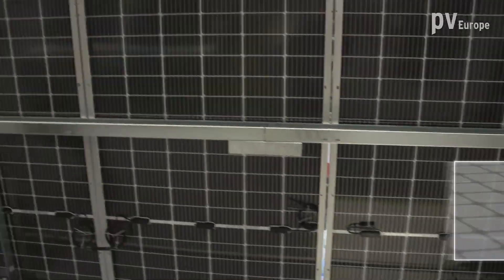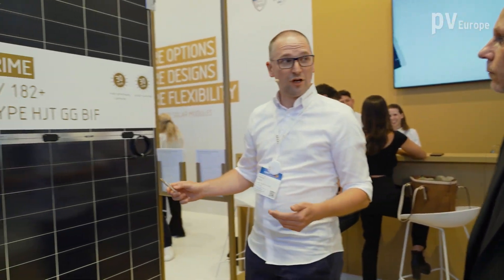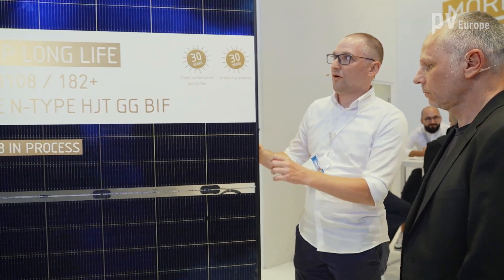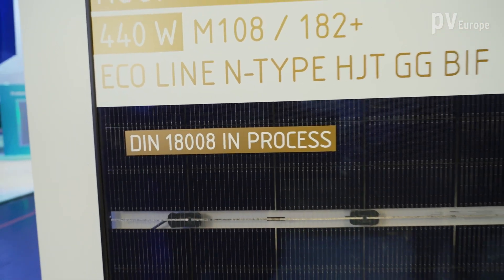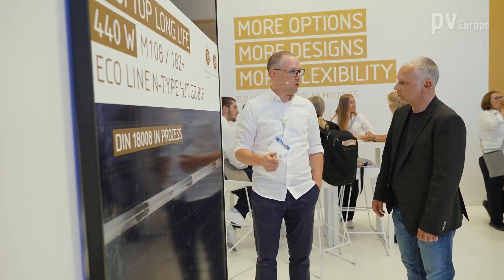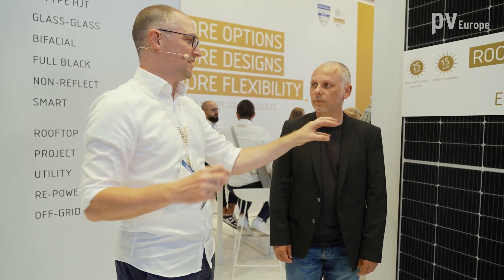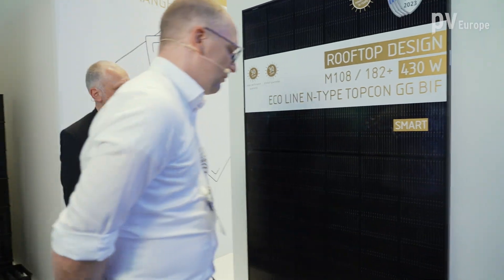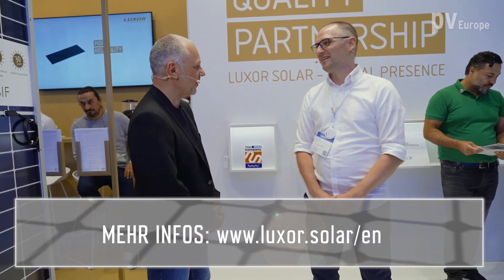Luxor Solar: The new N-type modules in all variants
Whether double glass or glass foil, completely black, bifacial or with inverter: the N-Type solar modules are technologically in vogue. With its new panels, Luxor Solar leads the way.